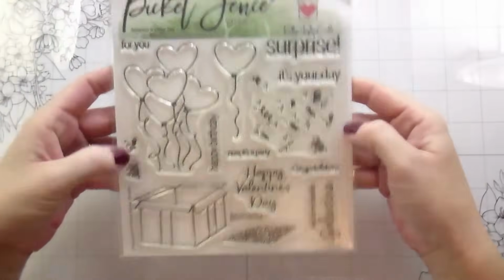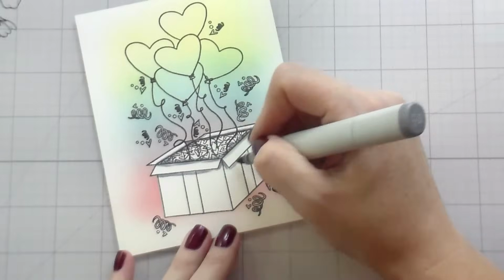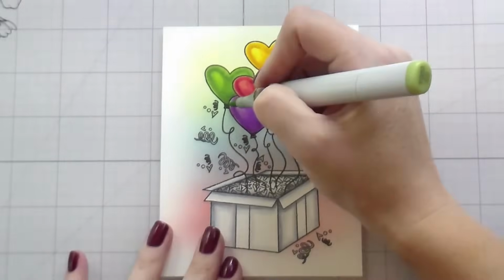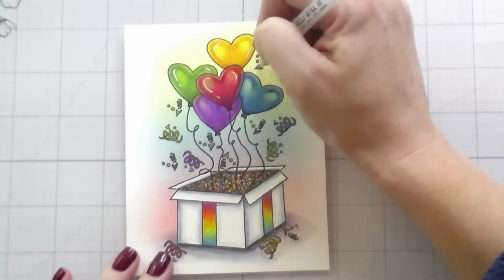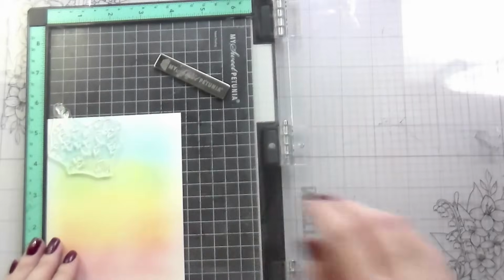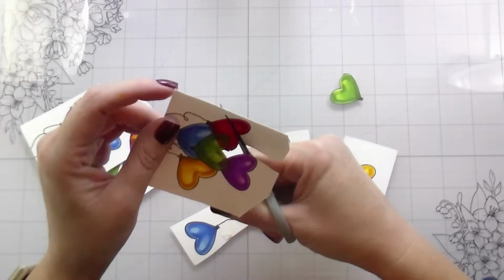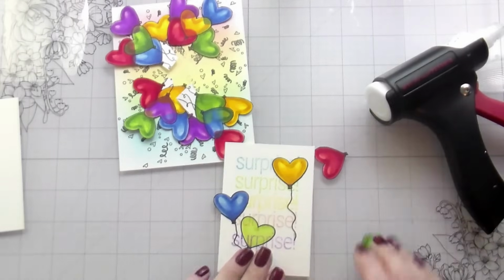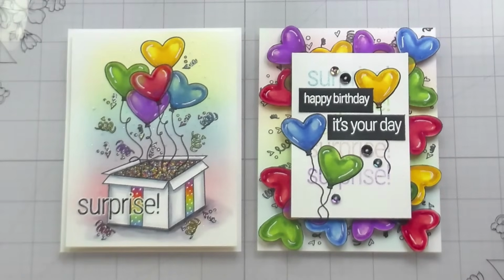Rainbow Birthday Cards, One Layer or Multi-Layer? It's a Cold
In today's video we are creating two rainbow themed birthday cards. Featuring products from Picket Fence Studios

Supplies List:
Surprise! It's Your Day